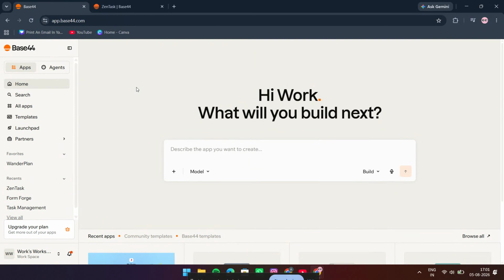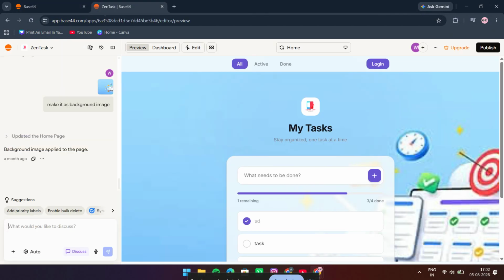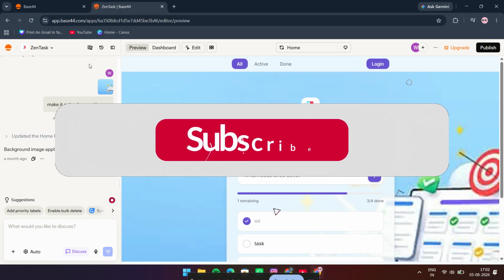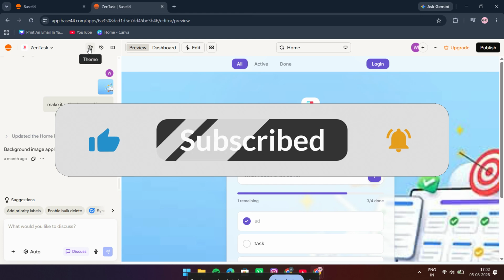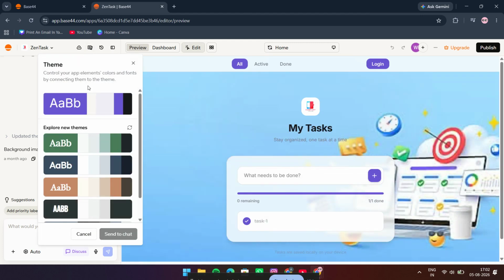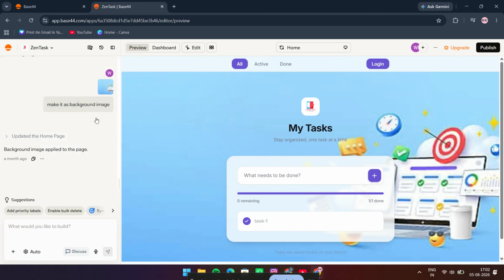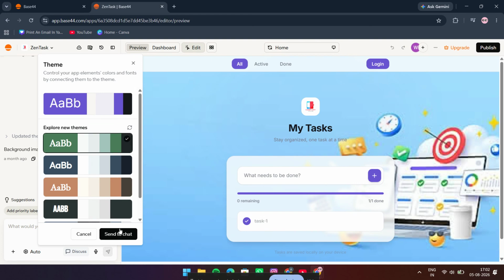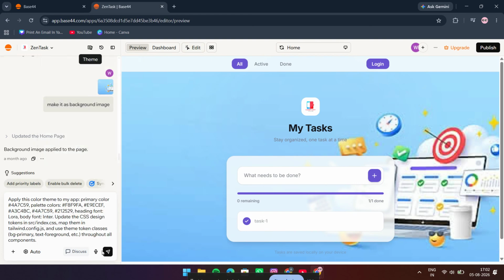How To Apply A Theme In Base44 (Quick Easy Guide)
Learn how to apply a theme in Base44 in just a few simple steps. This quick tutorial shows you exactly where to click to change your project theme fast.

🕚Timestamps:
0:00 Intro
0:11 Open the project
0:19 Click the theme icon on the top left
0:30 Choose the desired one
0:39 Click send to chat
0:48 Outro

✍️What You'll Learn In This Video:
• How To Open A Base44 Project
• How To Find The Theme Icon In Base44
• How To Choose A Desired Theme
• How To Apply A Theme Using Send To Chat

💡Pro Tips:
• Make sure the correct project is open before changing themes.
• Preview different theme options before sending the change.
• Use a theme that matches your app or website style.